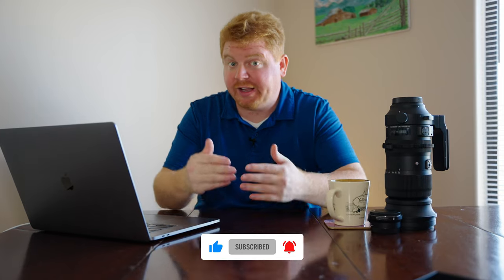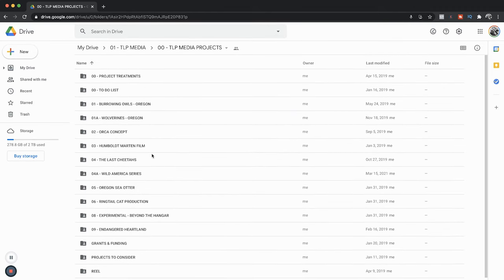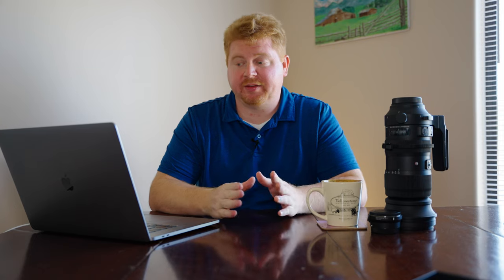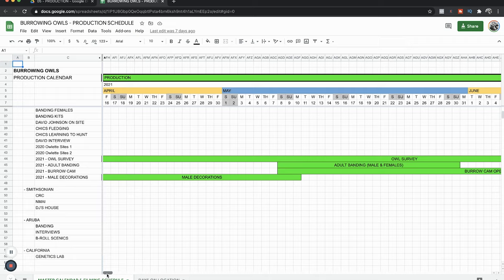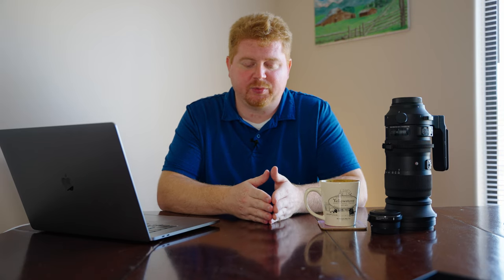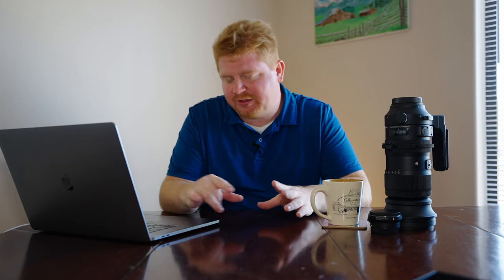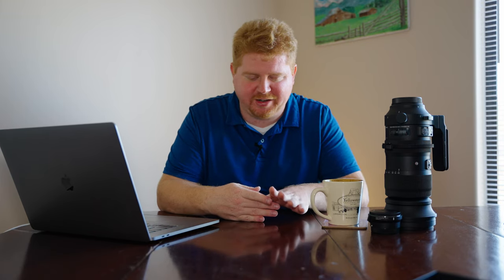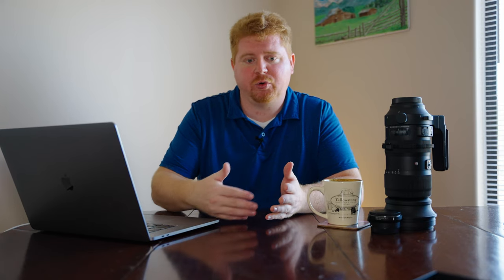How To Make A Wildlife Documentary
I thought it would be a fun idea to share my process on how to make a wildlife documentary in case anyone is wanting to learn how! There is no "set" way to making a documentary, however I have found that these 7 steps or processes can really help organize your mind into what you need to think and consider when you want to produce a wildlife documentary. There are so many moving components, especially as you scale up your productions, so if there's anything I can help you with on your way to becoming a wildlife filmmaker, I'm happy to share what I've learned on my own journey!

If you'd like to learn more, drop a comment in the comment section below on what you'd like to know, and I'll respond! Maybe I'll answer it in the next video!